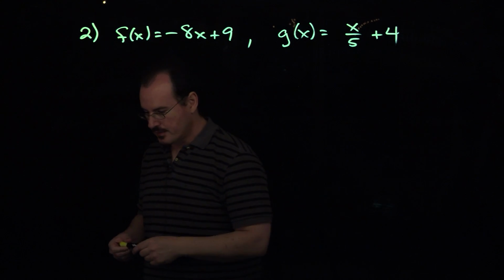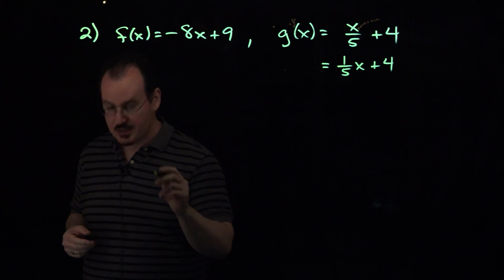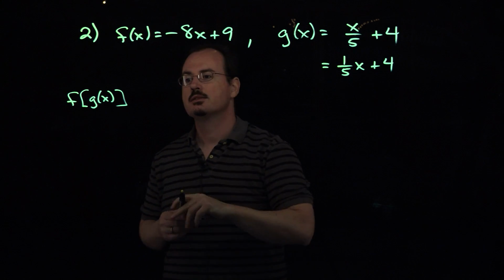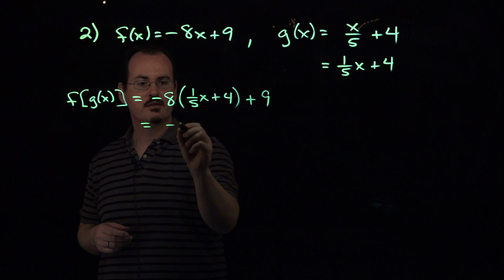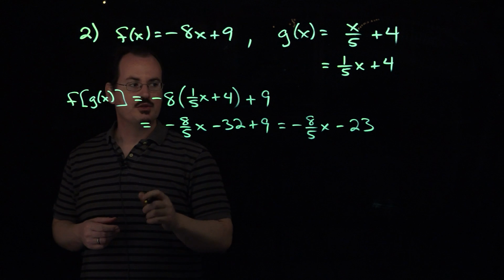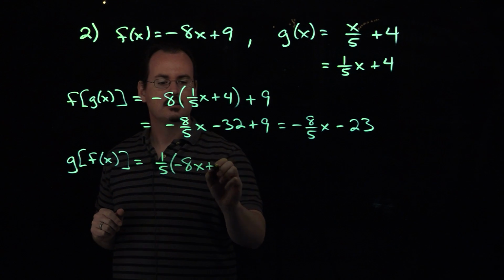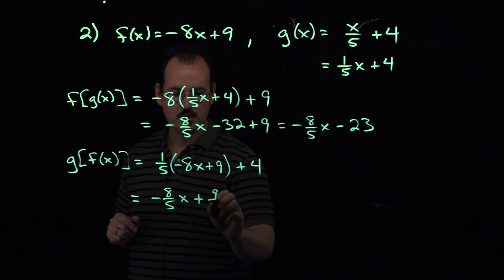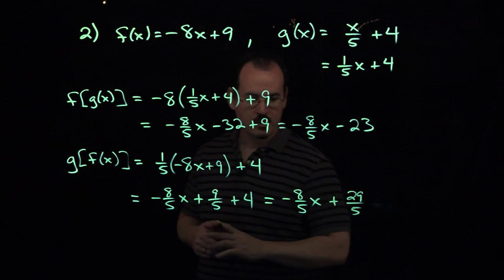Section 4.3 example 2